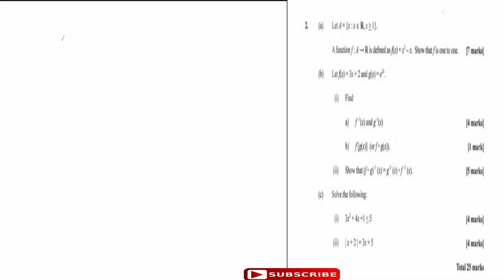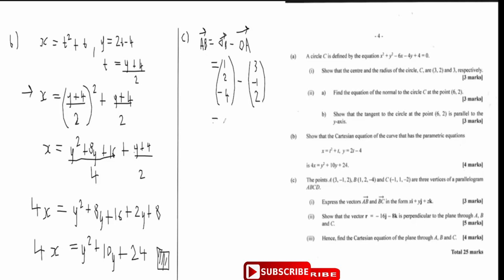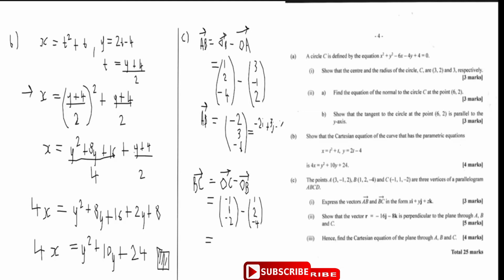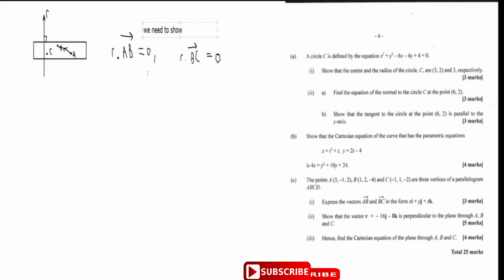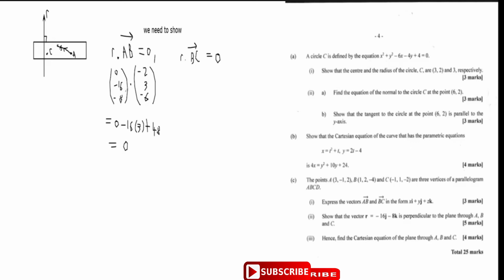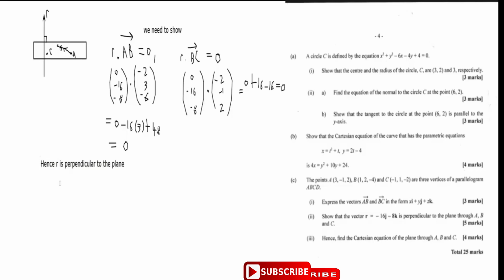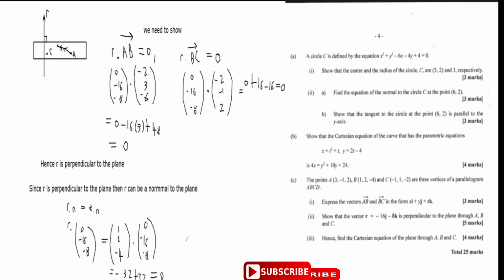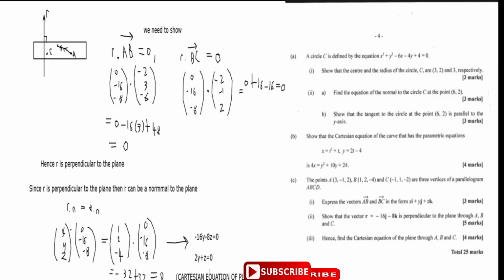PURE MATHEMATICS JUNE 2013 UNIT 1| VECTORS QUESTION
A WORKTHROUGH OF JUNE 2013 VECTORS QUESTION